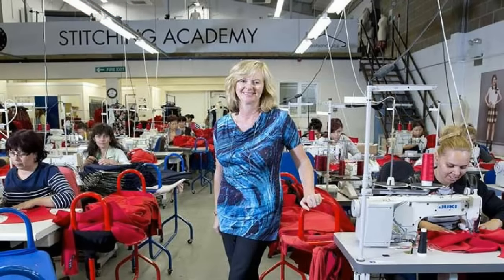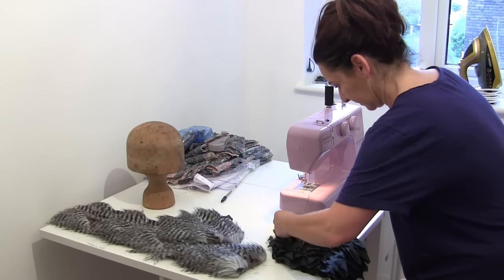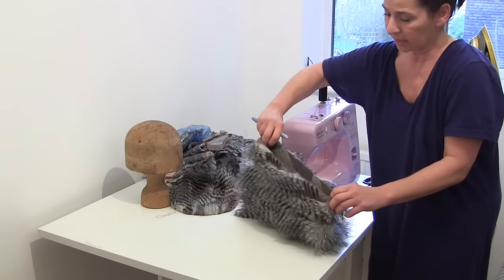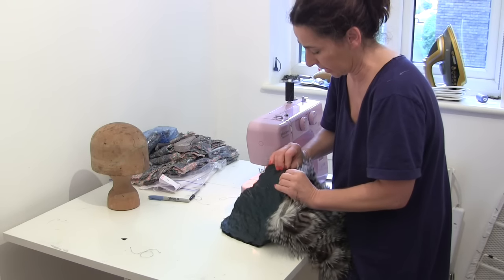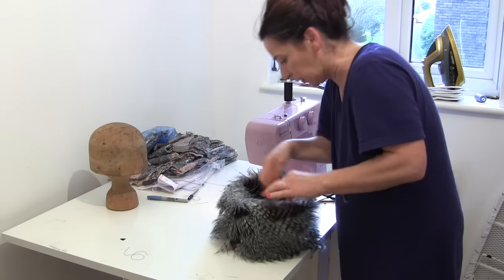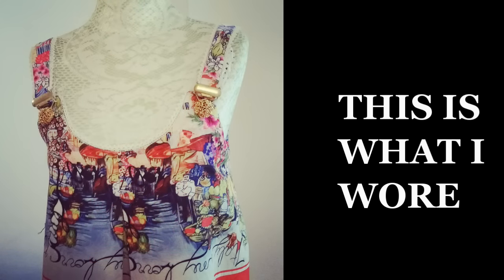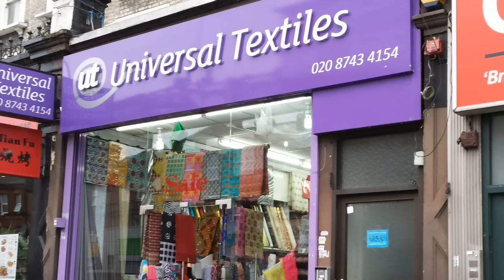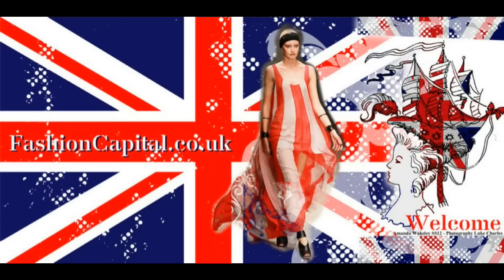Sewing on BBC Radio London Vlog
We were invited to sew live on BBC Radio London. Watch me get ready (including sewing a shaggy faux fur hat in my horrible nightie) then listen to a bit of the show that was recorded live with Jo Good, Jenny Holloway from Fashion Capital and I chatting about sewing and making a quick faux fur pom pom.